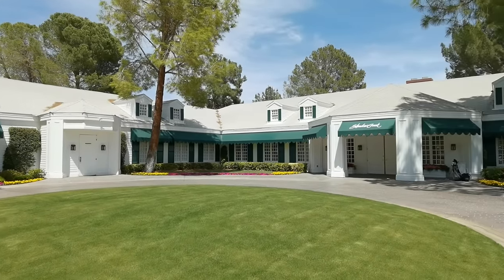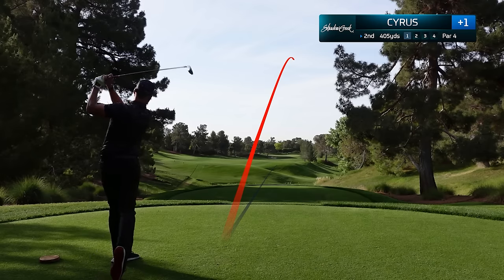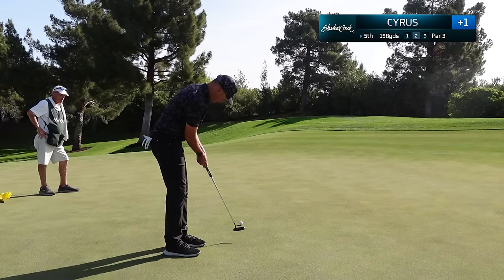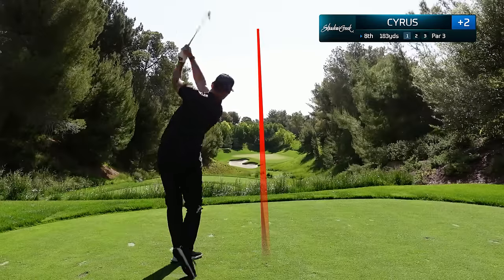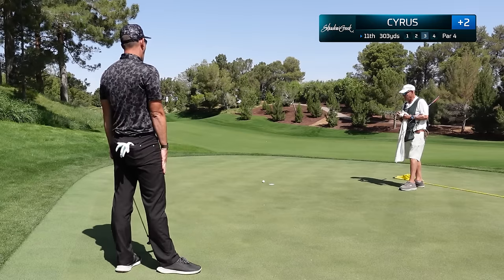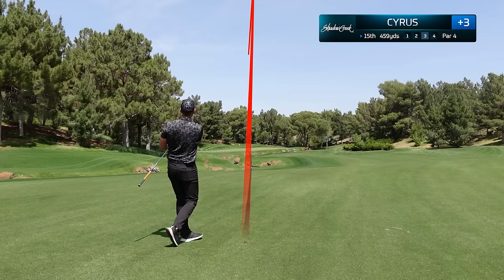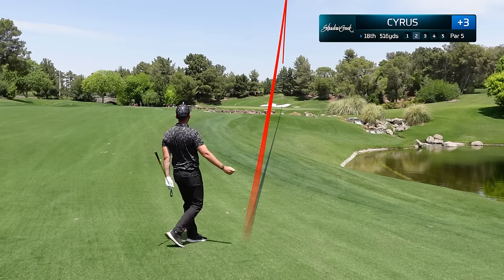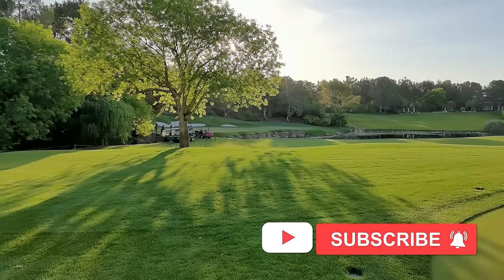The MOST Expensive Golf Course in the World (Shadow Creek)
Shadow Creek Golf Course is the most elite golf experience in Las Vegas and arguably the entire United States! Shadow Creek first opened in 1991 and has been serving the high rollers and golf's elite players for 3 decades. What's it like playing Shadow Creek Golf Course? In today's video we answer the question: Is Shadow Creek worth it? And take you behind the scenes and show you every shot at Shadow Creek Golf Course.

Save money on the BEST golf products👇

🔵 Ghost Golf 👻  Save 17% on THE Best Golf Accessories

🔵 AG1 Health Supplement 🥬  FREE 1 year supply of Vitamin D3K2 & 5 travel packs

🔵 GolfshotGPS 🏌️‍♂️ Save $10 off the Best Golf App for Golfers

🔵 Incrediwear 🏋🏽 Best Wearables for Pain Relief & Injury Prevention - Save 10%

🔵 Sheath Underwear 🩳  Best Underwear for Golfers Save 20% NOW!

🔵 Copenhagen Grooming - Save 20% on the BEST Hair Growth Solution for Men (Code: CYRUS20)

🔵  Roav Galaxy 😎  World's Thinnest Folding Sunglasses! Save 15% with code "CYRUS15"